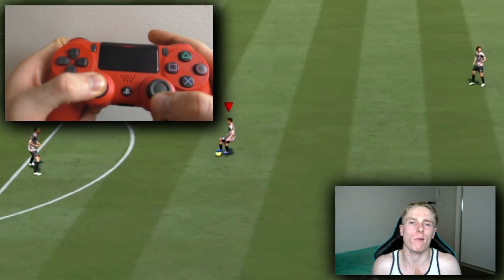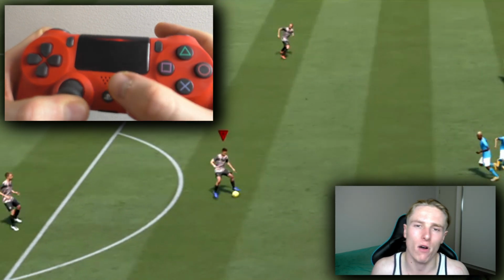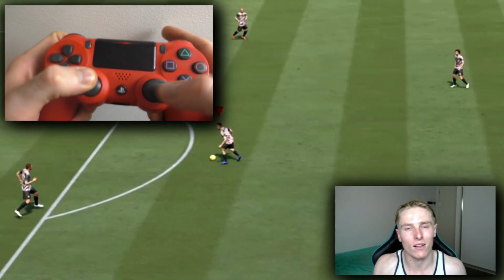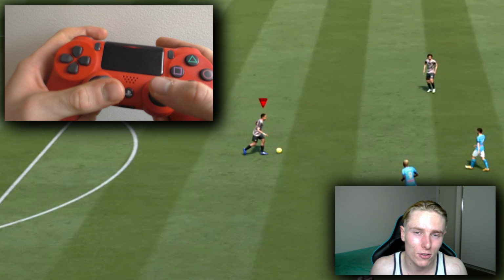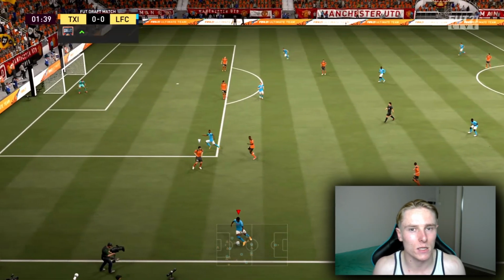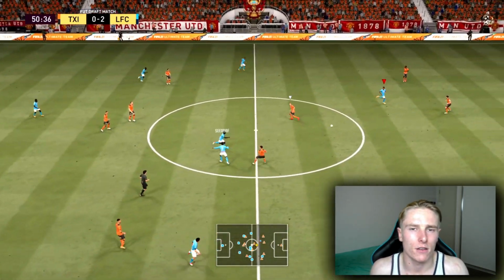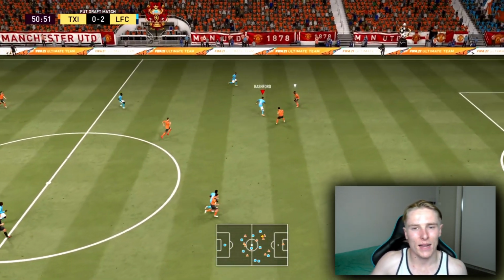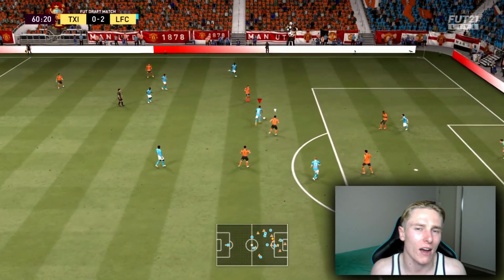FIFA 21 Three Touch Roulette Tutorial | How to do the Three Touch Roulette in FIFA 21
Three Touch Roulette FIFA 21 | How to perform the Three Touch Roulette in FIFA 21

The three touch roulette is great for keeping the ball away from the defender and switching the play. You can use this to get into the space, or make a play. The three touch roulette in FIFA 21 is another crucial skill move you should implement into your gameplay.

Skill move tutorial (FIFA21)

DONT BE SHY!!! I generally reply to everyone within the first 24 hours of the upload!

FIFA 21 Tutorial - Skill Move Tutorial FIFA 21

FIFA 21 Three Touch Roulette Tutorial

How to do the Three Touch Roulette in FIFA 21

(FIFA 21)